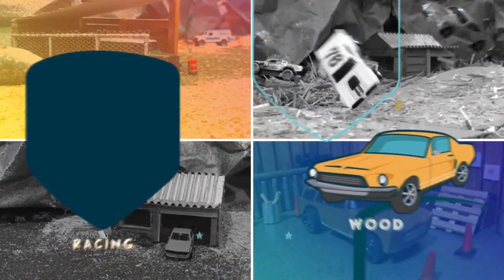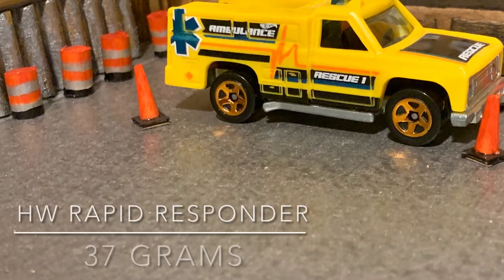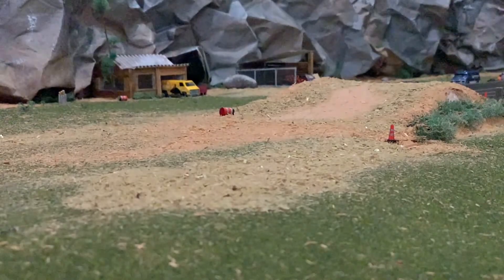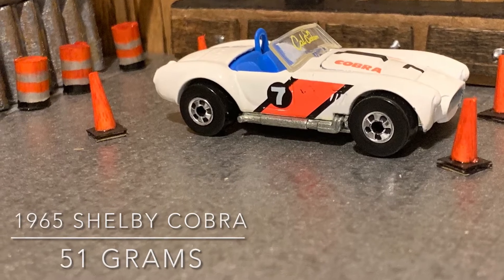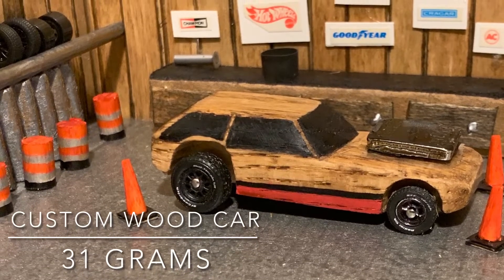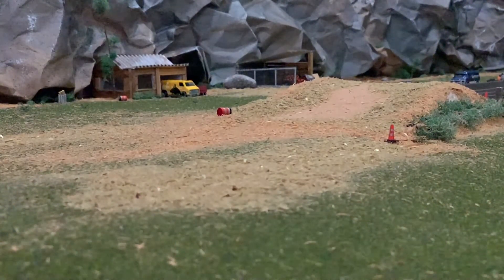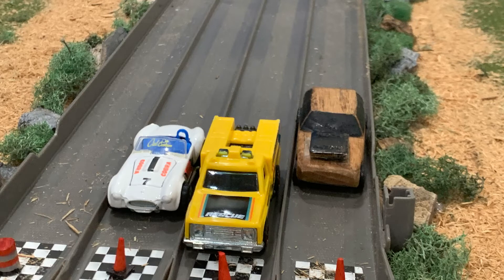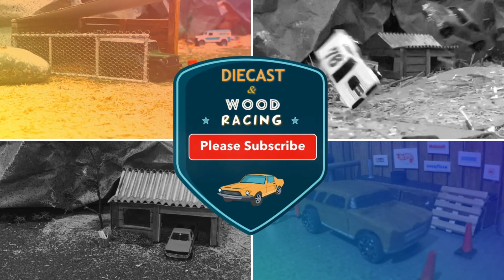1/64 Diecast | Highway Rapid Response Gets Some Air!!!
See another excited die-cast ramp jump competition. The 1/64 scale wood cars are improving, but they have a long ways to go. The Hotwheels Shelby Cobra is not bad either!